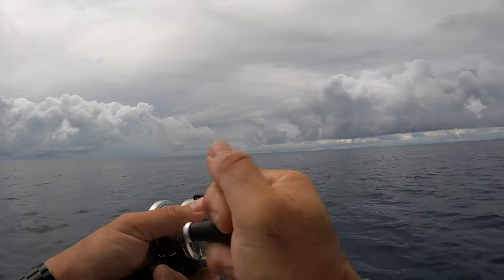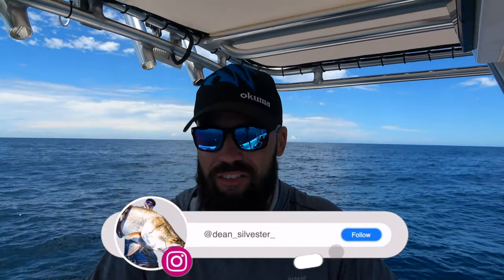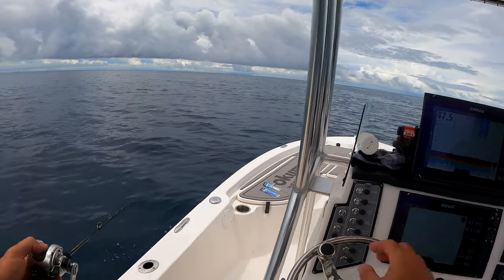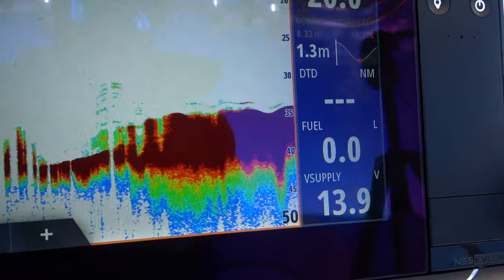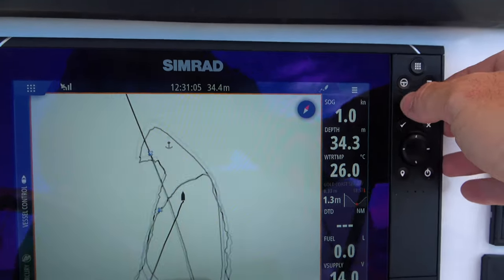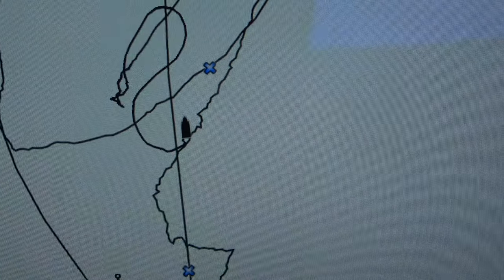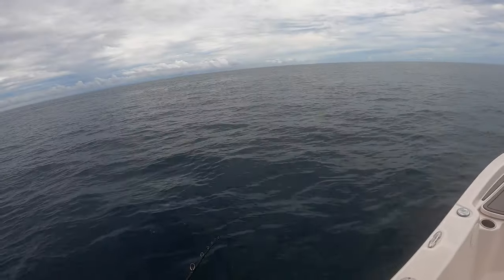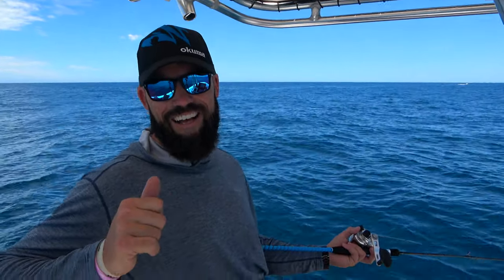Slow jigging tips.. Fishing with slow pitch jigs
Fishing with Slow pitch jigs is super successful for catching all reef species, snapper, pearl perch, nannygai, trout just about anything will eat a correctly fished slow pitch jig.

I am showing you a few tips that have helped me catch more fish when slow jigging that should help you. Let me know if you have other little tricks that help you when slow jigging in the comments below..

ABOUT ME:
G’day, my name is Dean Silvester, do you love fishing?
Welcome to my fishing hunting channel and fishingmyway
If fishing, 4WDing, Camping and hunting are your passion then join me every week as I upload new fishing videos from my adventures around the world.